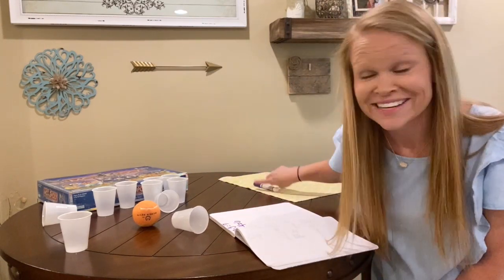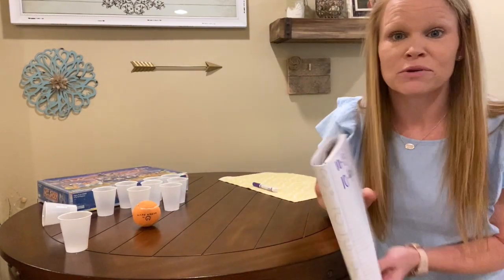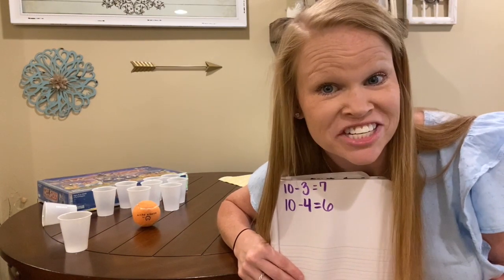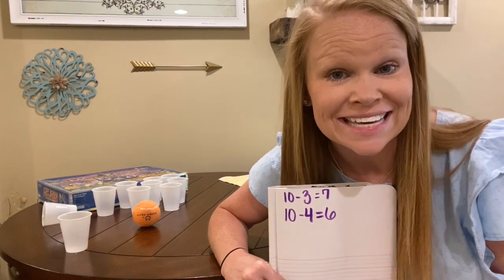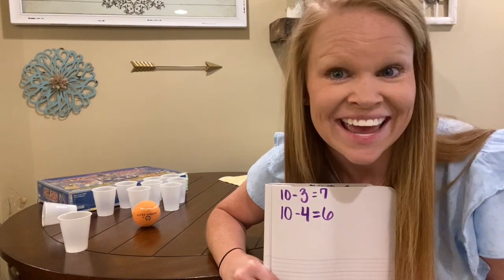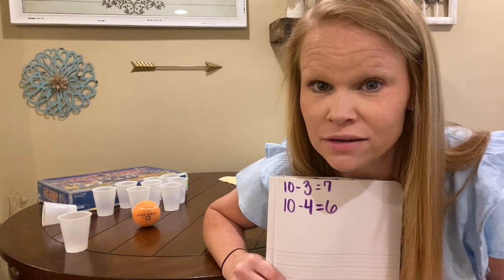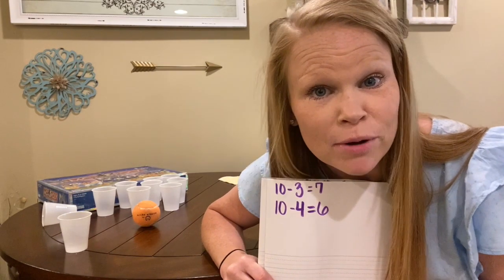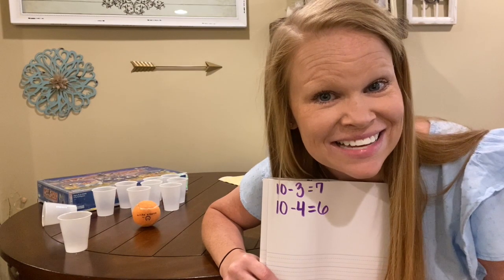Week 5 Day 2